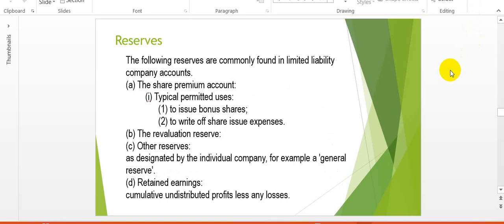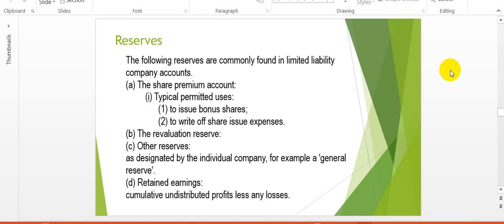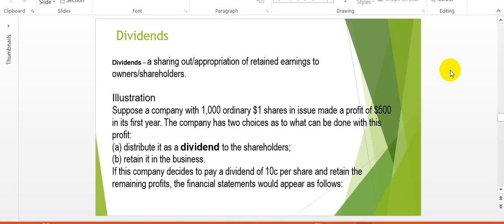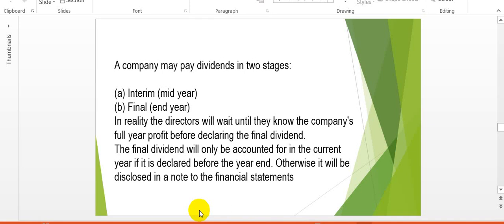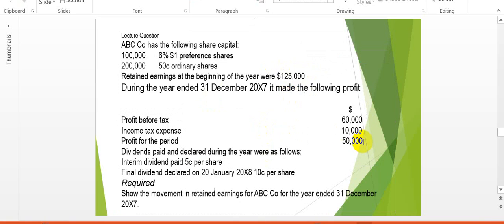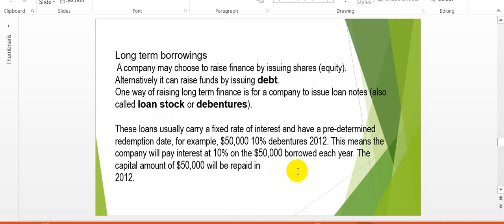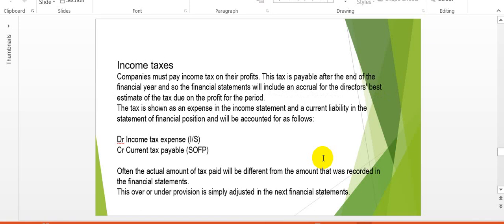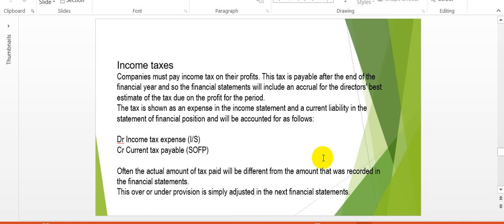Introduction to Co accounts3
Understand the capital structure of a limited liability company including ordinary shares, preference shares and loan notes.